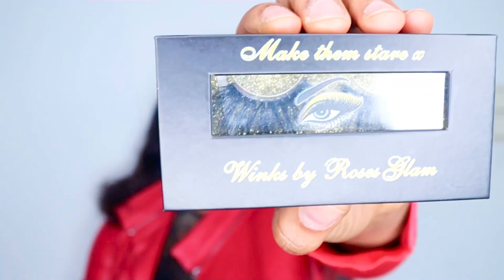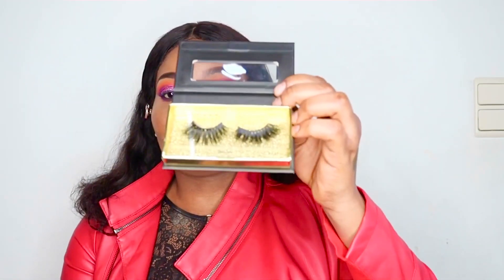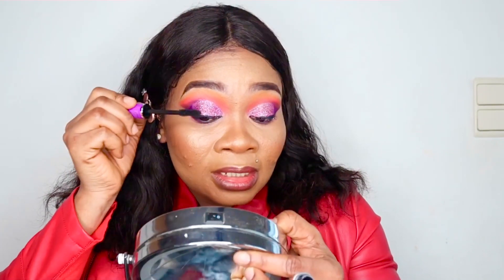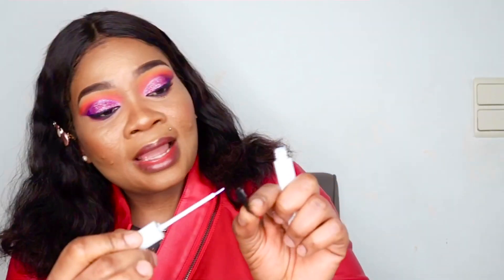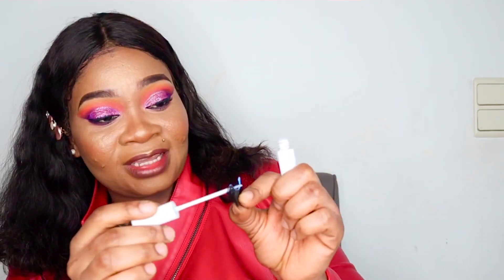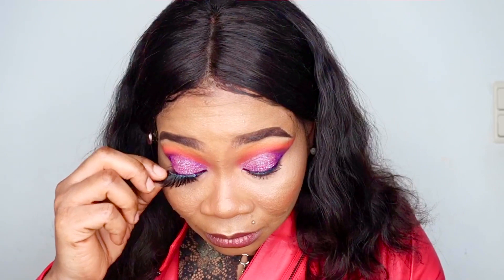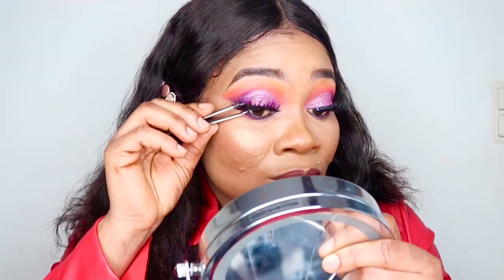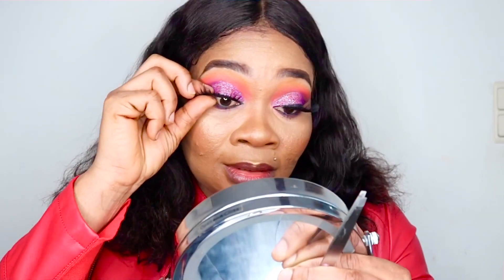Easy Steps On How To Fix False Lashes For Beginners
Step by Step demonstration of how to fix eyelashes and tools needed.